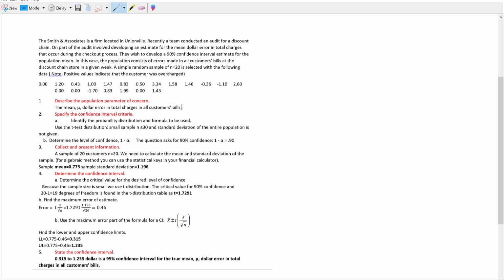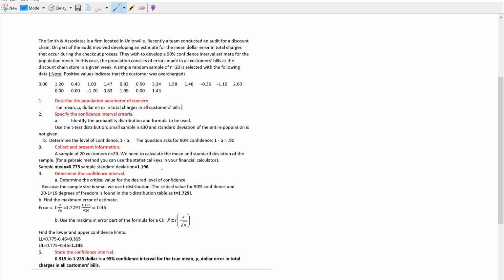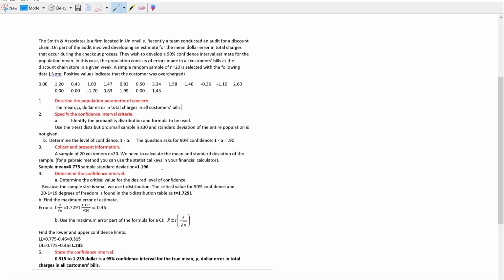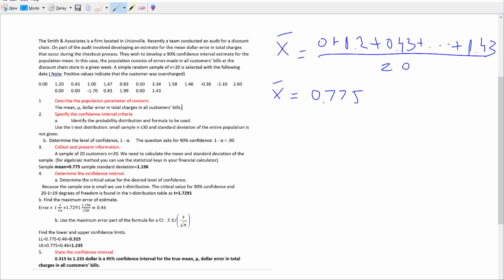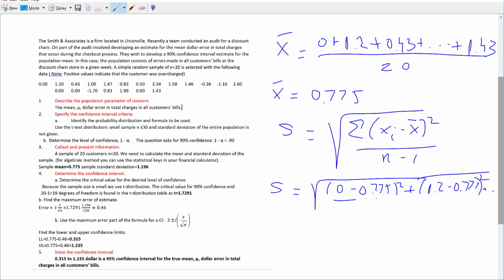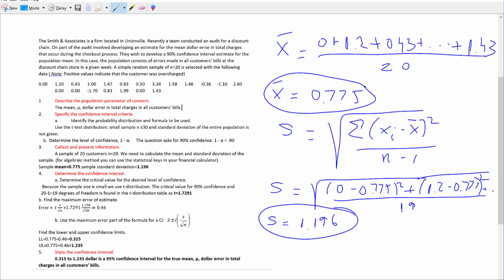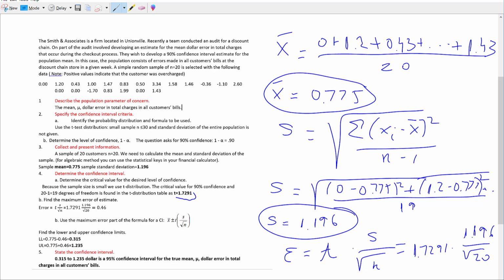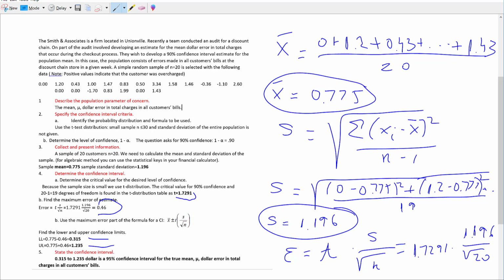Example 5 week 5 Stat